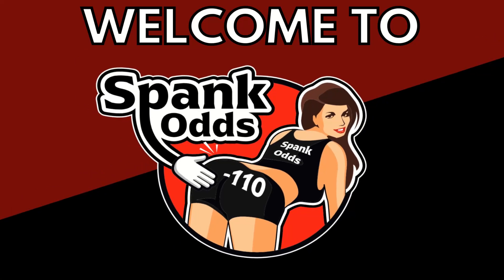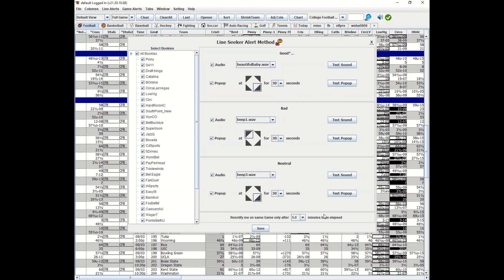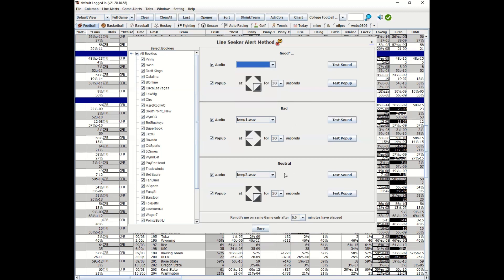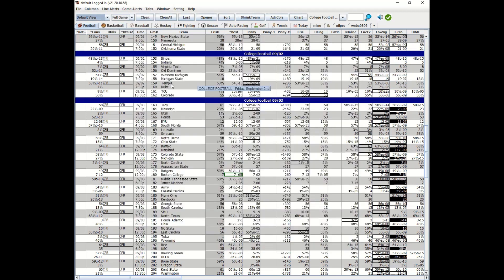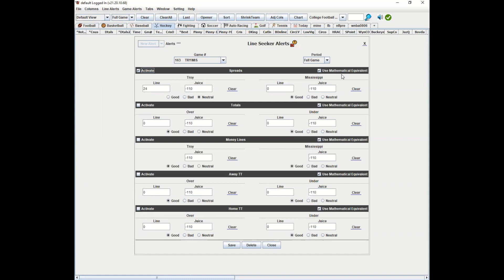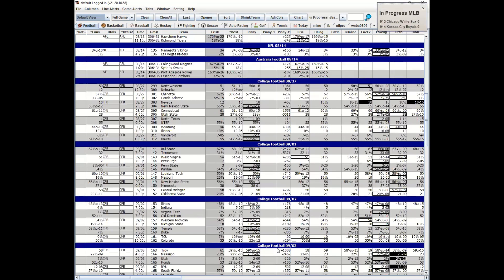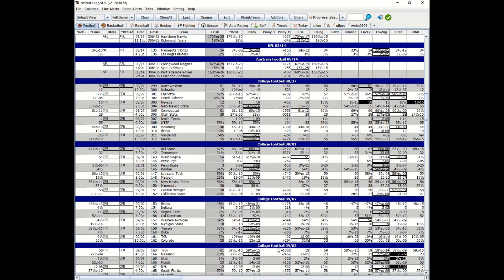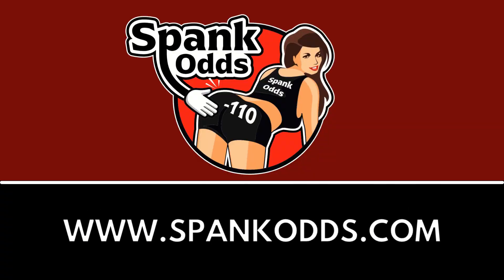SpankOdds - Line Seeker Alerts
Spanky describes how to configure Line Seeker Alerts in Spank Odds.
SpankOdds.com